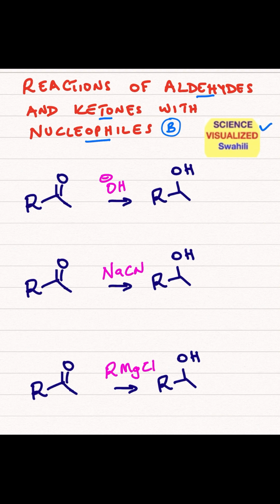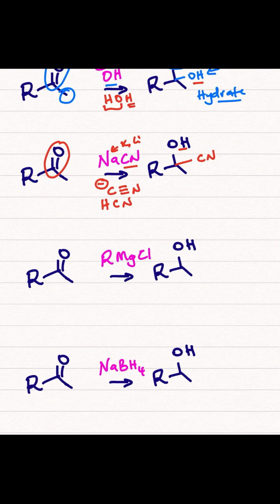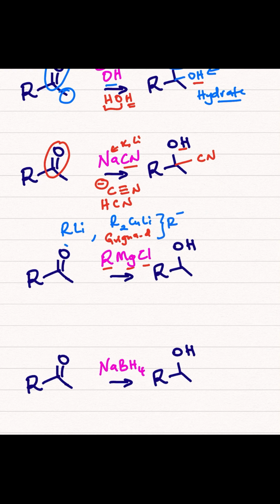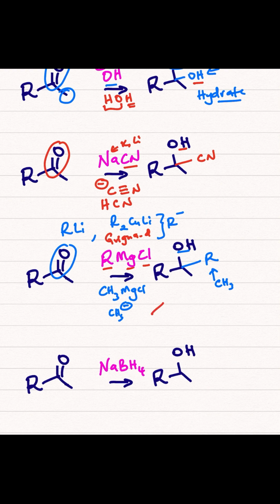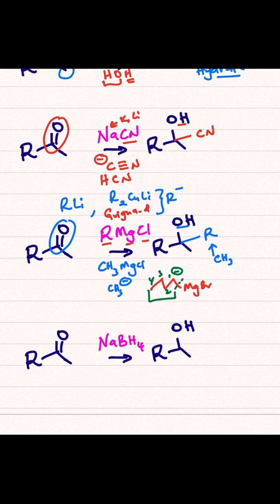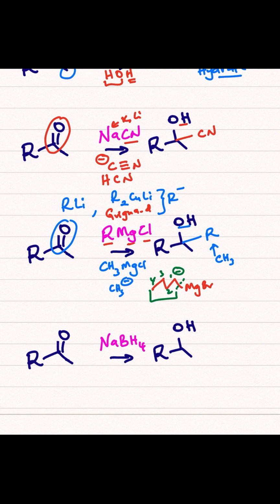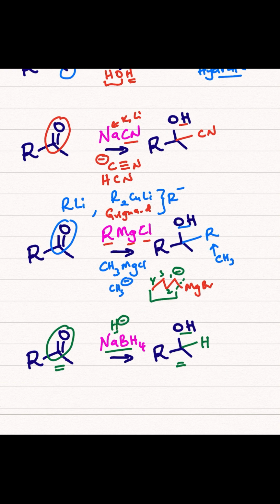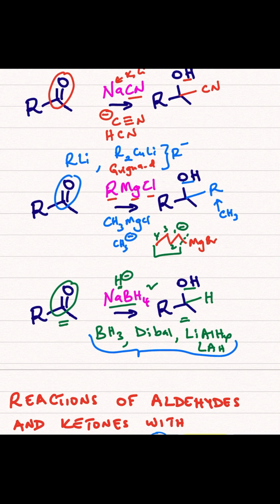B. Reactions of Aldehydes and Ketones with Nucleophiles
Part 2: We present the SECOND part of the reactions of Aldehydes and Ketones with Nucleophiles like OH-, CN-, Grignard reagents, Organometallic reagents and lastly, reducing agents like NaBH4, LiAlH4, BH3 and Dibal.